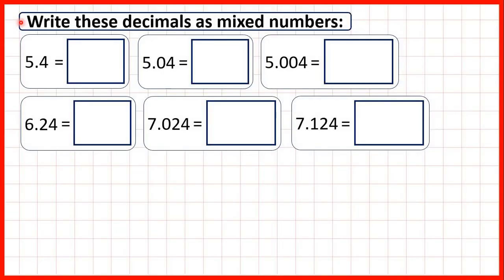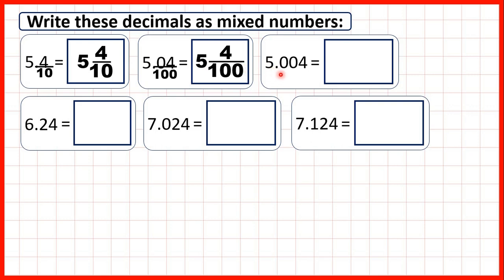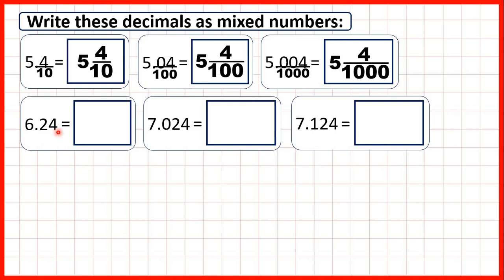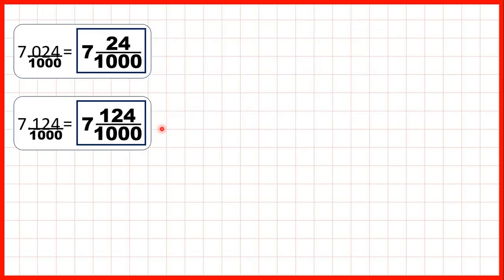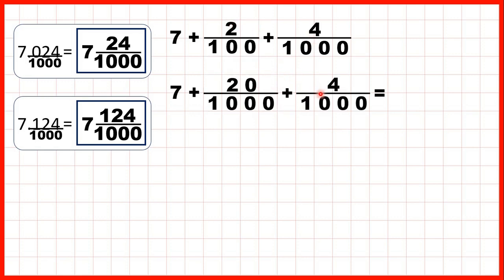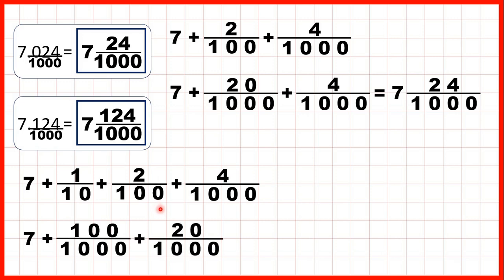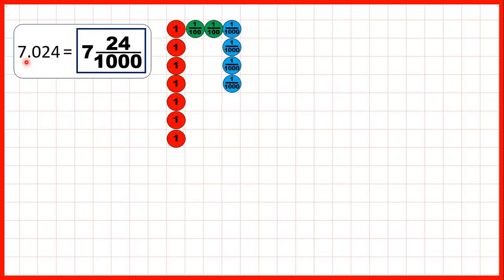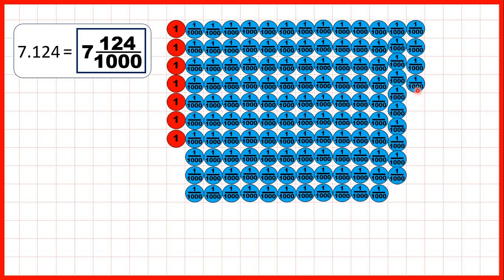Convert decimals to mixed numbers